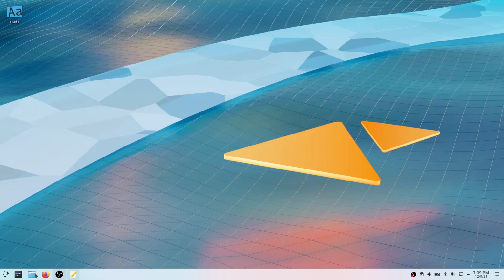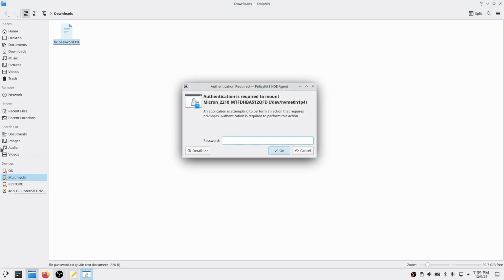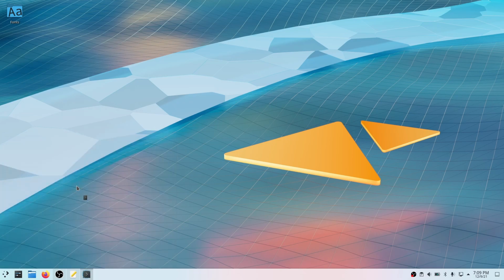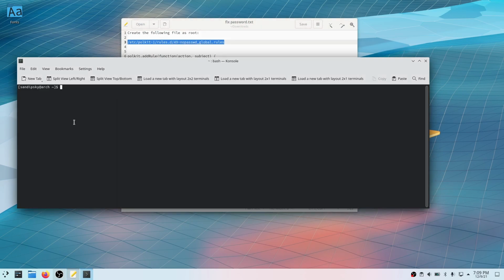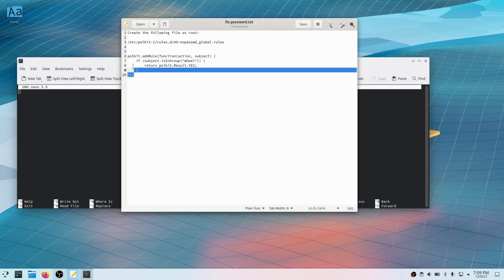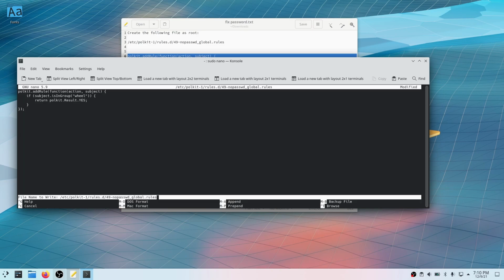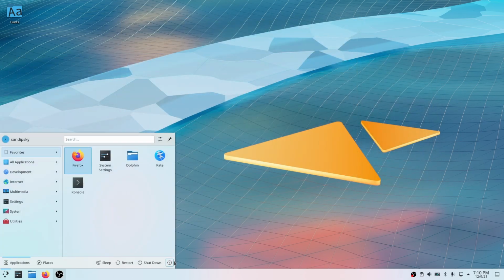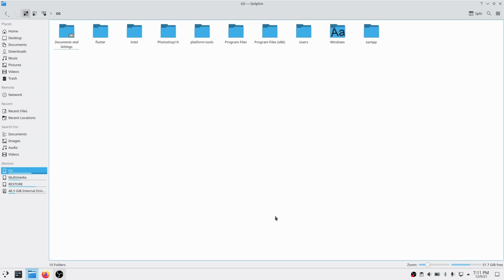How to fix mounting NTFS drives asking for root password in Linux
Also install ntfs-3g if u haven't already using
Arch based: sudo pacman -S ntfs-3g
Ubuntu: sudo apt install ntfs-3g

Open terminal and Create the following file as root:
sudo  nano /etc/polkit-1/rules.d/49-nopasswd_global.rules

//paste these in that file
polkit.addRule(function(action, subject) {
    if (subject.isInGroup("wheel")) {
        return polkit.Result.YES;